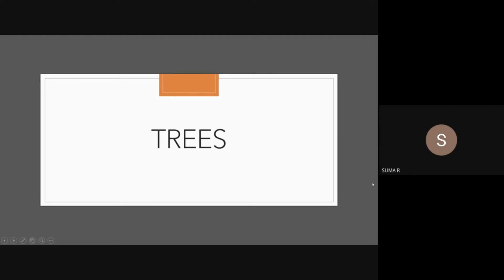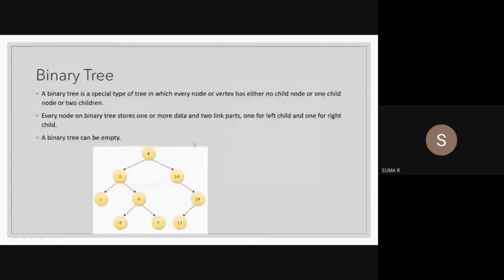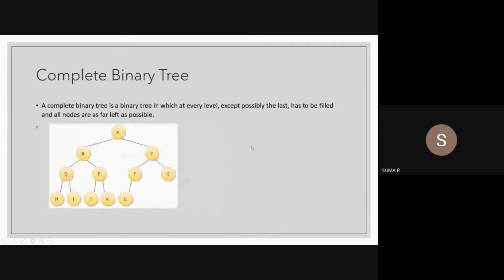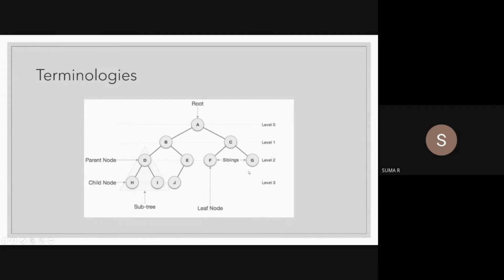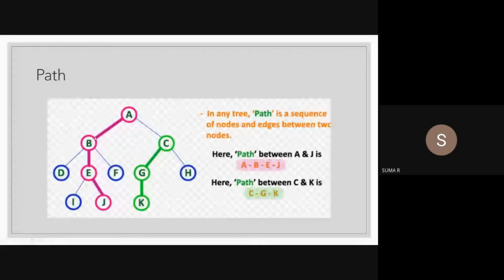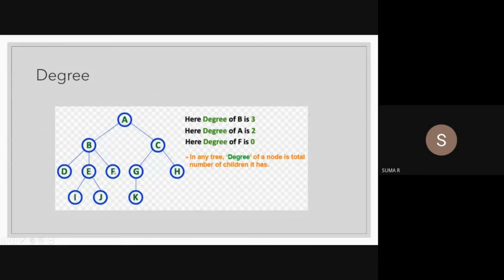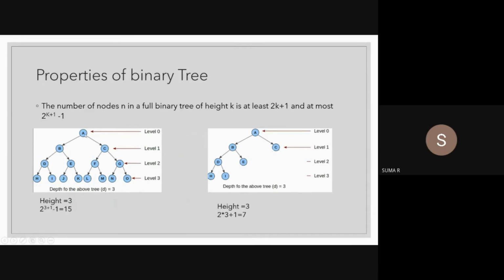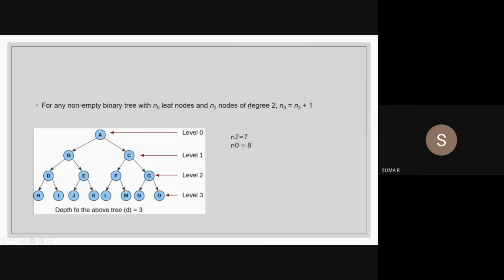KTU l CS 205 l TREES l Data Structures l Module 4 l 2021